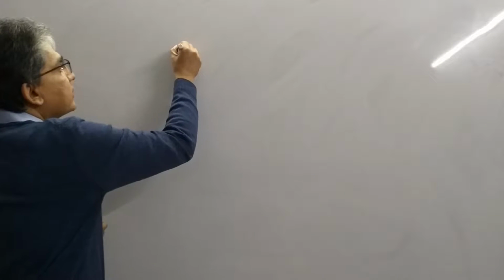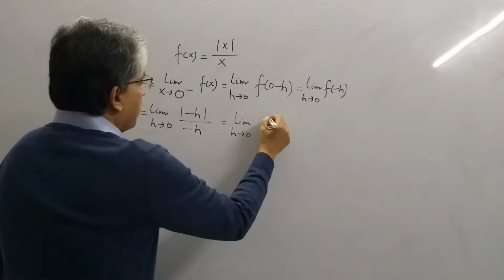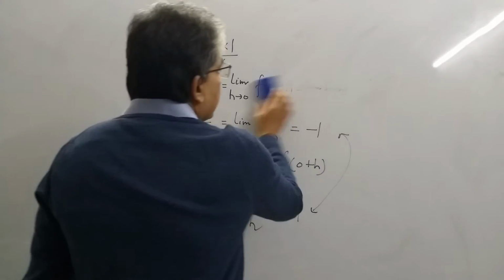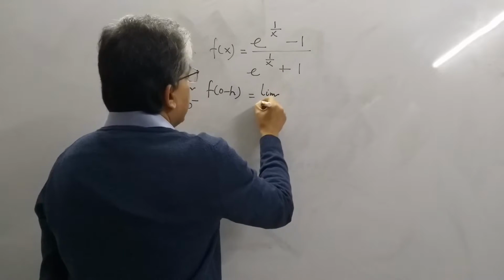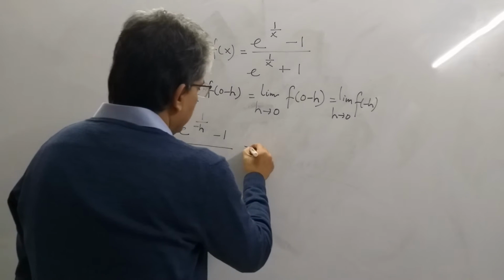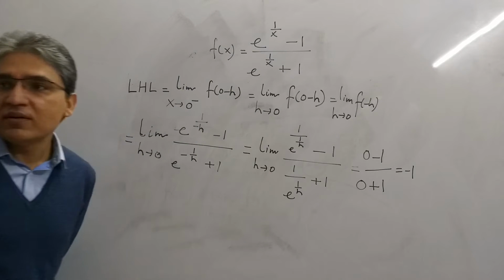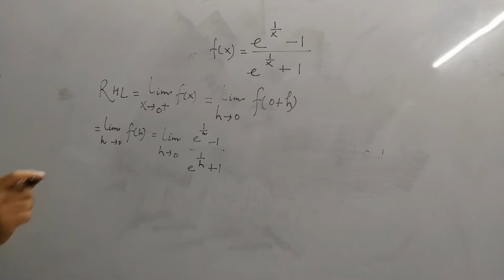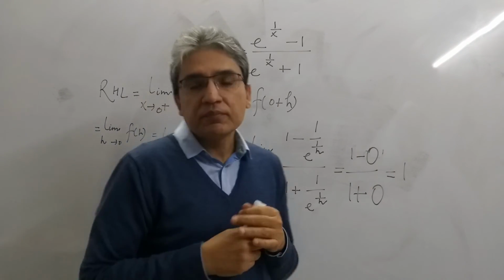LIMITS PART 5